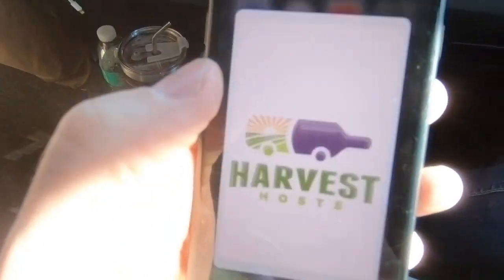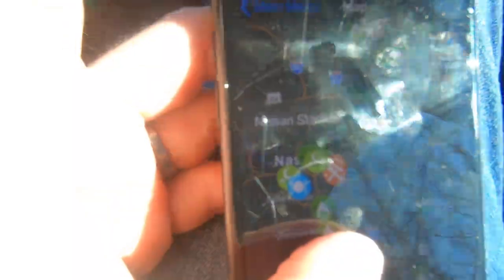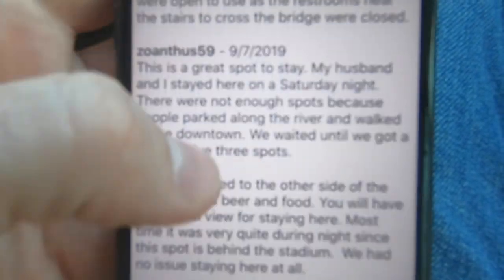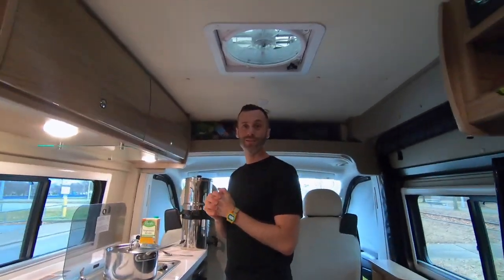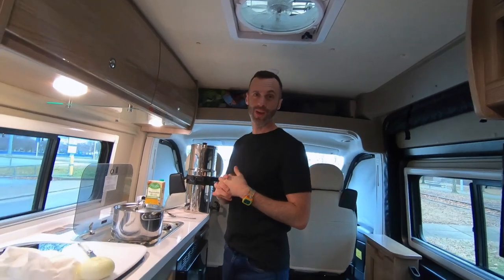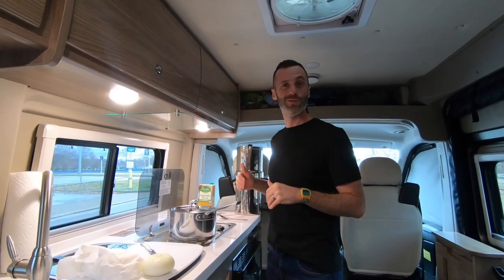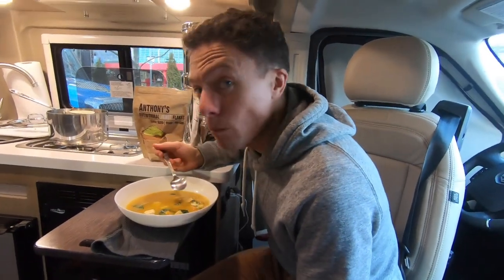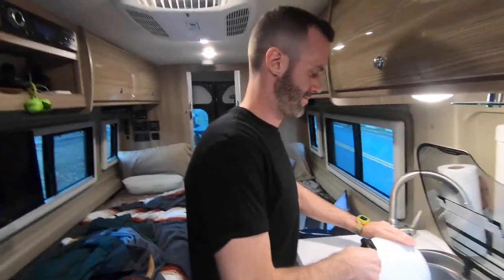VAN LIFE IN NASHVILLE | Cooking & Doing Dishes in a Van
In this episode, we show you the best overnight parking spot in Nashville, take you around the city, and show you how we cook and do dishes in our van.

👉Visible Mobile $40/month unlimited plan (what we use for internet in the van).

👬Who we are:
Hey, we're Chad and Paul. We lived a pretty typical life up until a few years ago. Chad was a speech pathologist and Paul was an attorney. We worked in New York City and by all means were set. But we didn't feel settled. We wanted something different. We started a bunch of online businesses, quit it all and now we live in a van (Winnebago Travato) full time.

The Engagement by Silent Partner